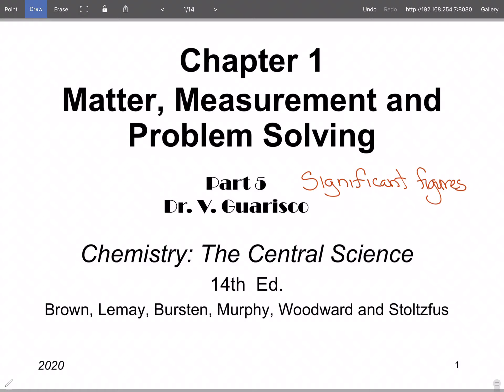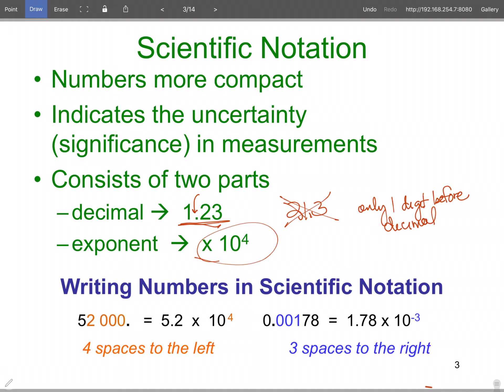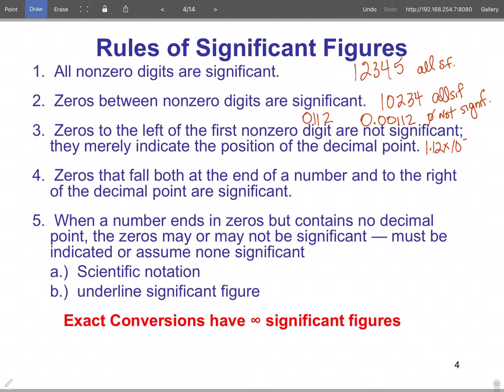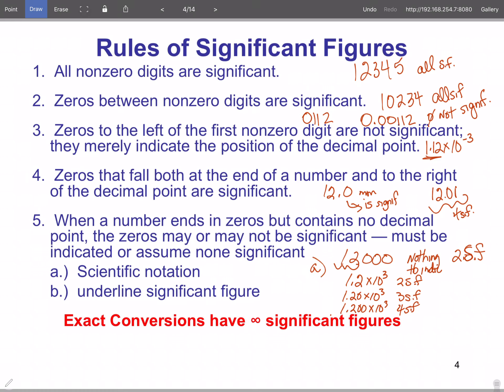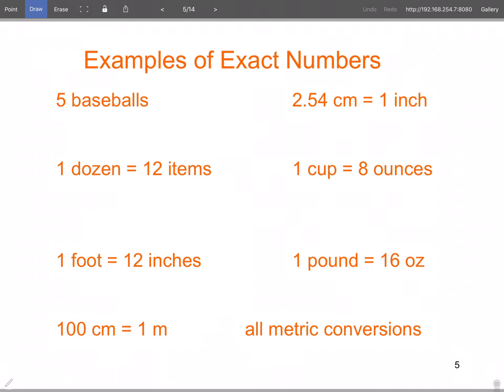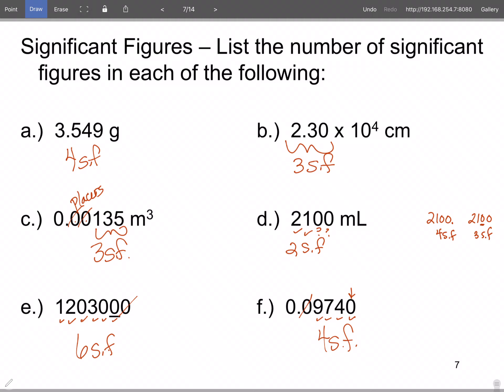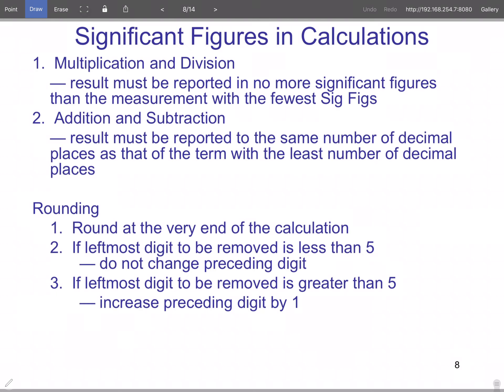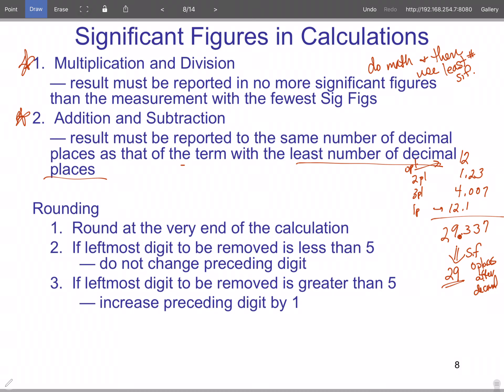Online Ch 1 pt 5